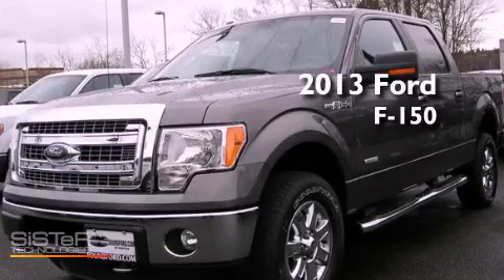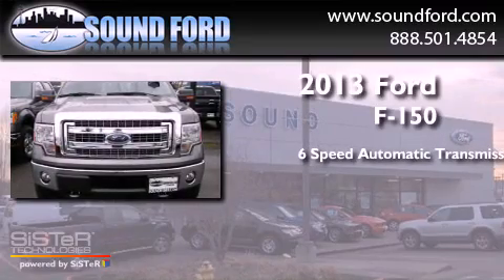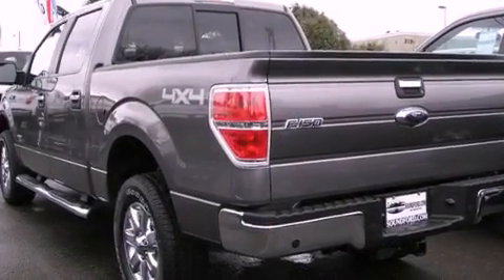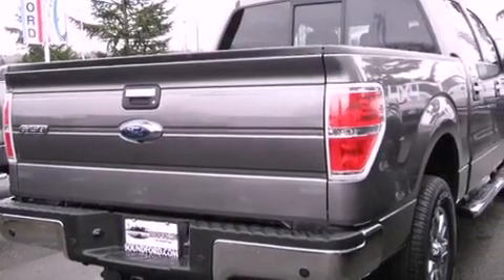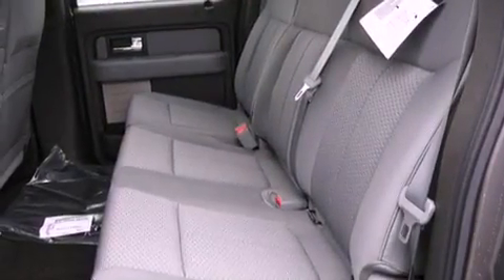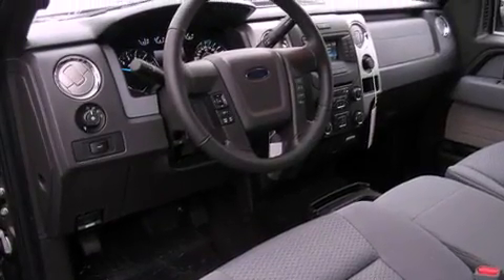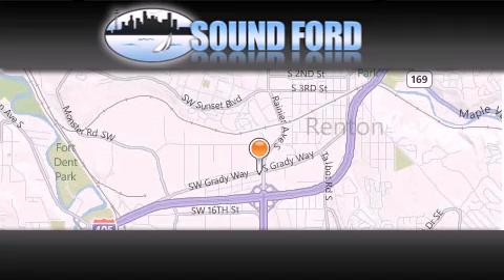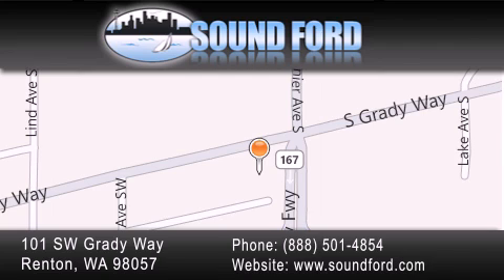2013 Ford F-150 Renton WA 98055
Year : 2013
 Make : Ford
 Model : F-150
 Engine : 3.5L V6 Turbo
 Trans . : 6 Spd Automatic
 Exterior : Sterling Gray Metallic
 Miles : 25
 Interior : GRY CLTH 40
 Stock : 139394

 101 SW Grady Way SW